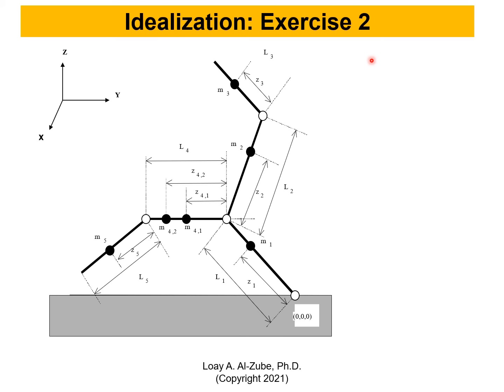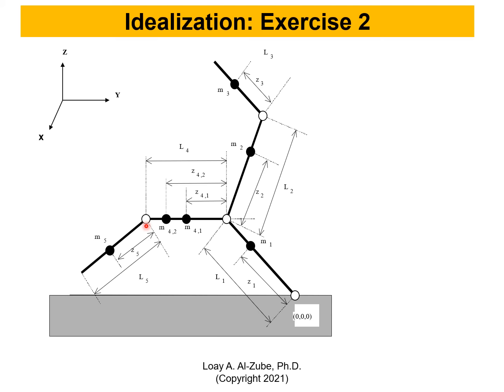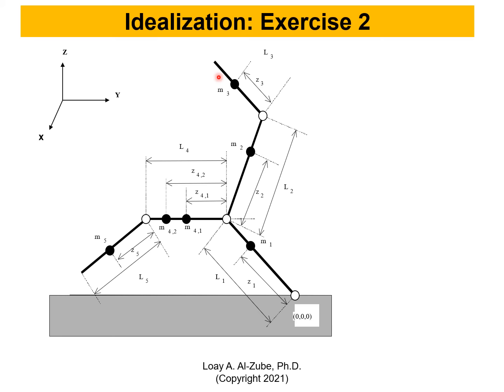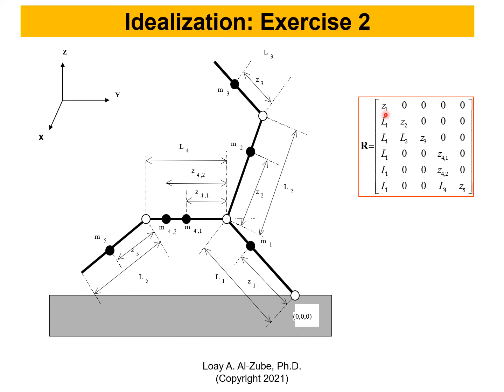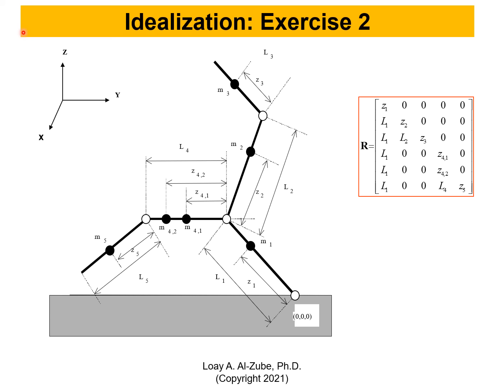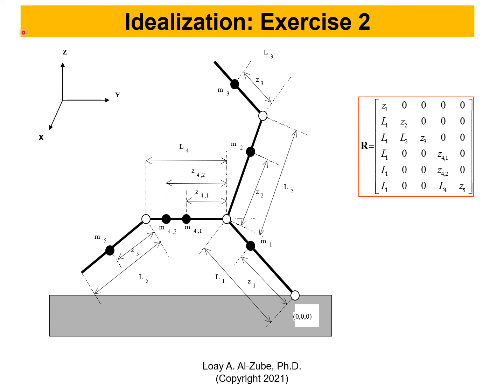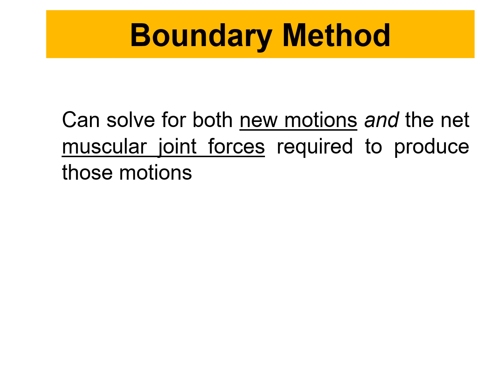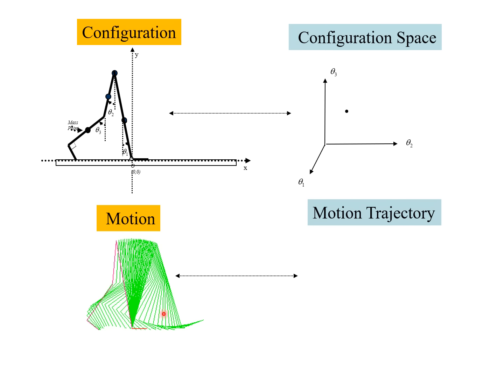Rehabilitation Engineering #010 - Analyze Human Motion Using Matrix Representations of Relations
Matrix representations in biomechanics: How to analyze human motion kinetics. Discover the ultimate guide to analyzing human motion kinetics using matrix representations of relations! This video covers essential techniques and methods for understanding the complex biomechanics behind human movement. Whether you're a student, researcher, or professional, you'll learn how to apply matrix algebra to biomechanical analysis effectively. Watch now to enhance your knowledge and skills in human motion analysis! BME414 #010

Topics Covered:
- Introduction to human motion kinetics
- Basics of matrix representations in biomechanics
- Step-by-step guide to formulating and solving kinetic problems
- Real-world applications and examples
- Tips and tricks for accurate analysis